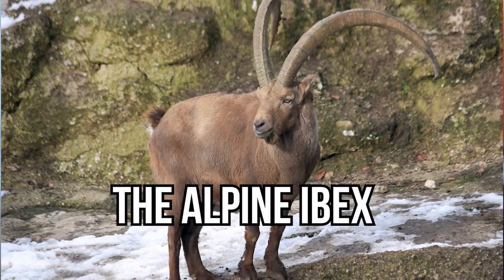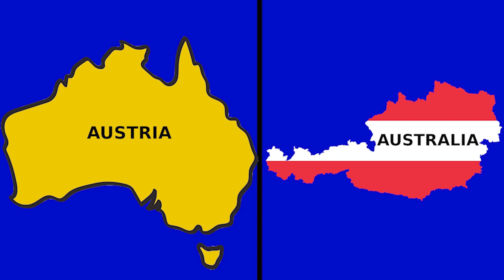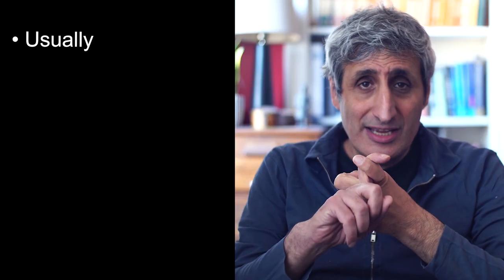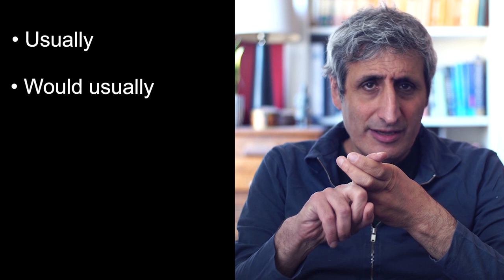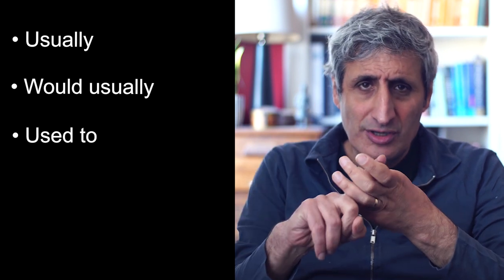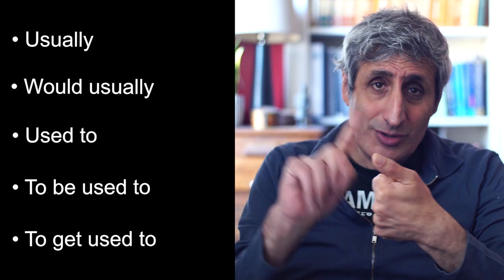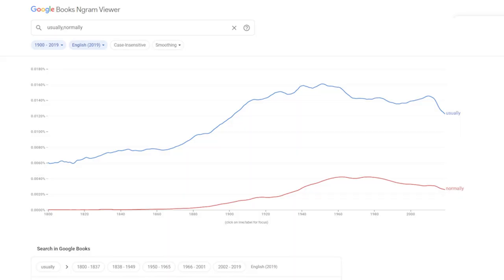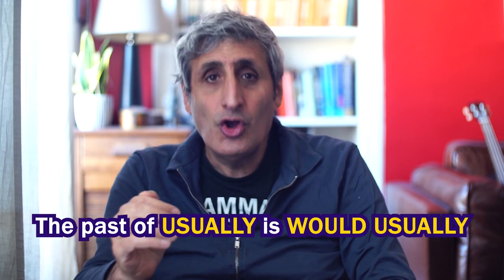Used to | Be used to | Get Used To | Usually | Would Usually | The Differences Explained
A detailed but easy to understand explanation of the differences in meaning and grammatical structure between these confusing words. We'll give lots of examples so you'll never be confused again.

0:00 The confusion
1:55 Usually
3:33 Would usually
4:26 Used to
8:24 To be used to
11:40 Get used to

Switch on the subtitles.

..If you are a grammar lover you might be interested in our new range of grammarian merchandise exclusive to LetThemTalkTV

We go deeper